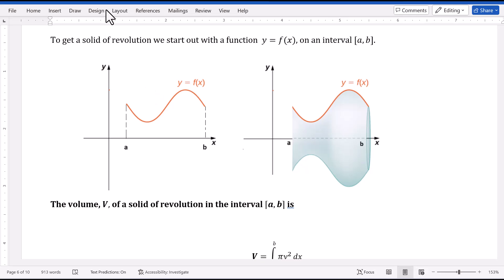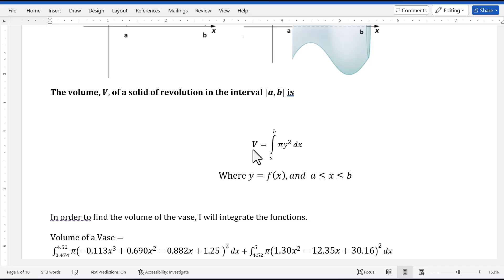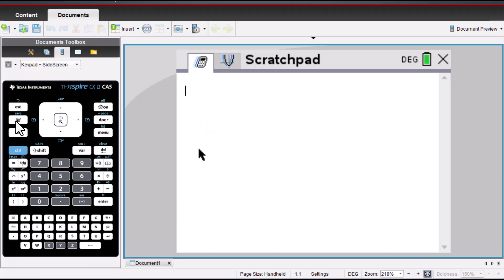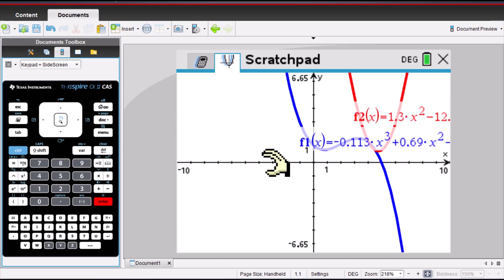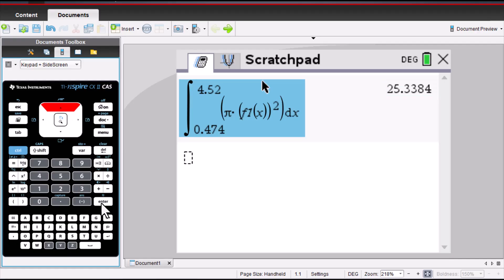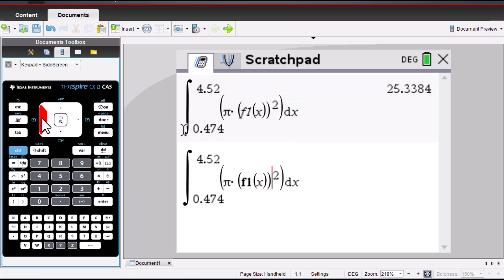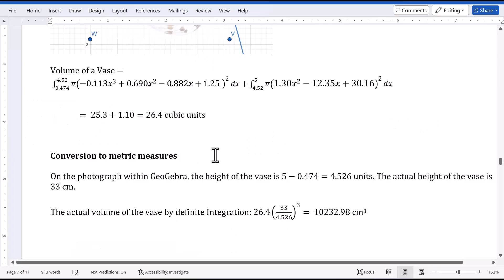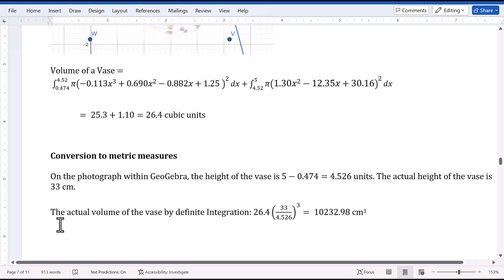GeoGebra (9) Find the Volume of Vase by Integral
Find the Volume of Vase by Integral